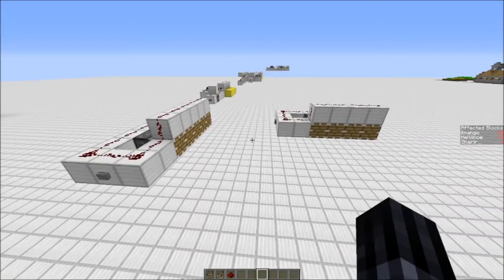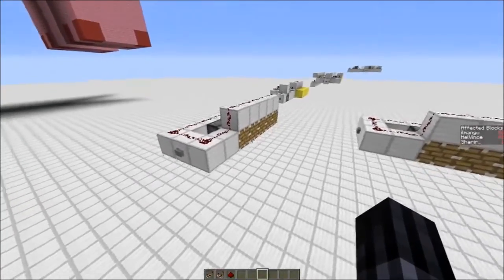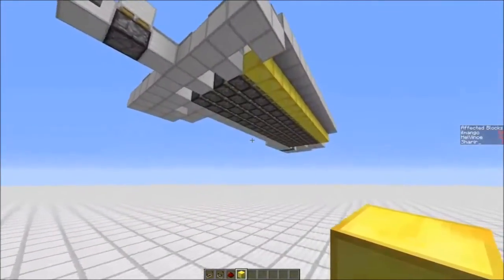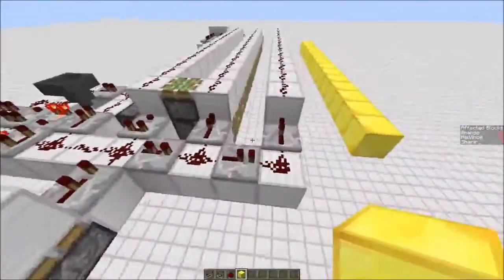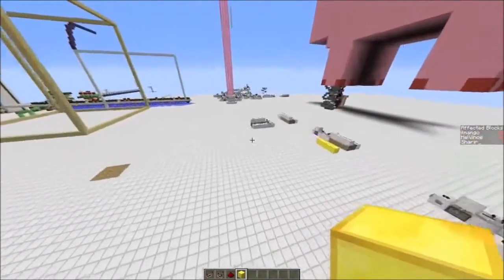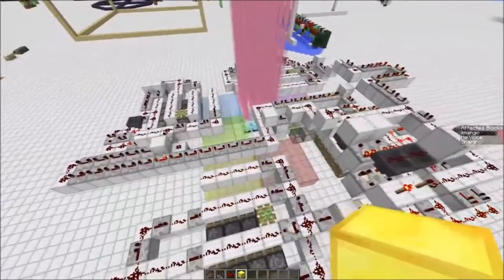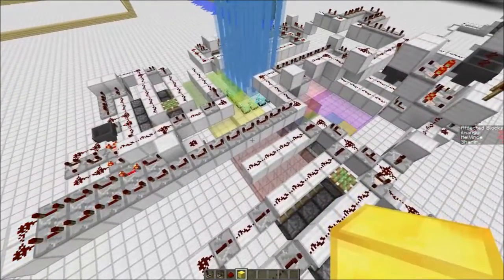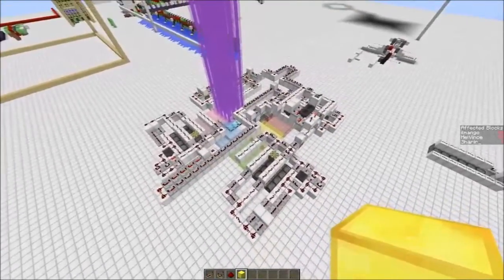horizontal push-only double/triple/quadruple piston extender array